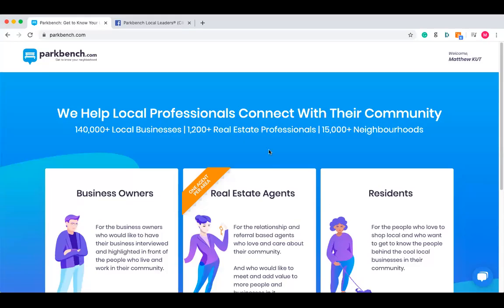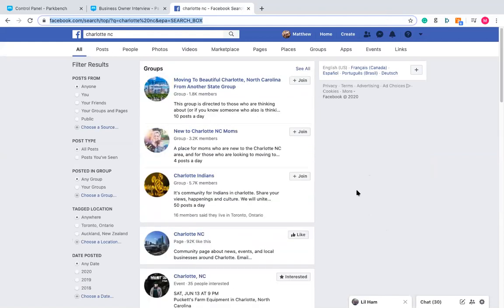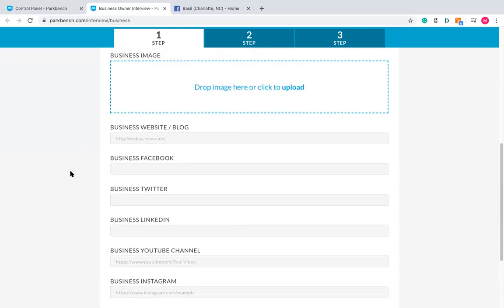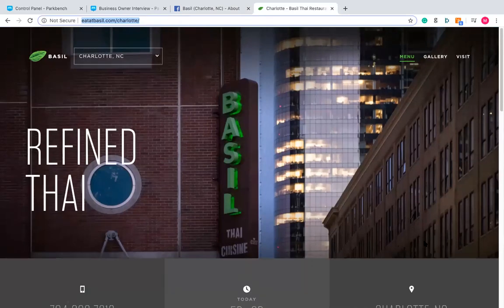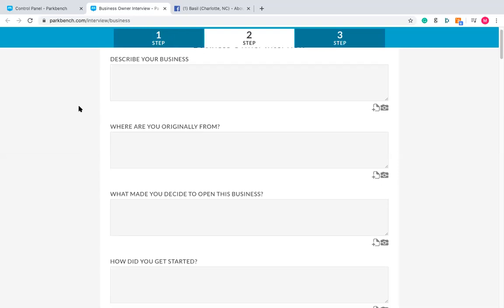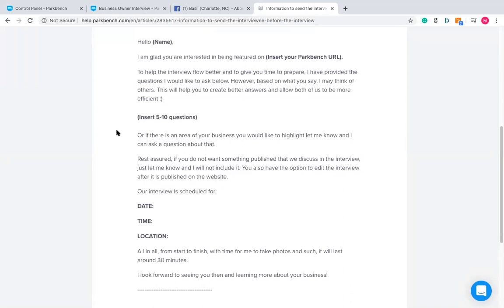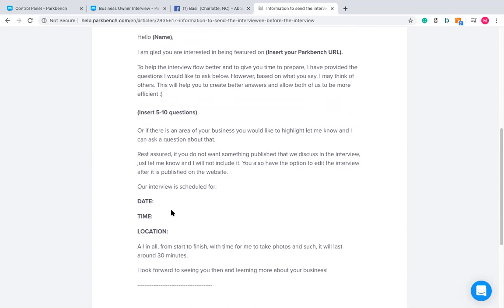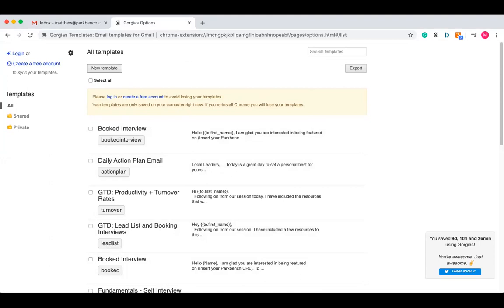GTD: Planning and Preparing Ahead Of Your Interviews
Stay up to date with local news, events, & deals on Parkbench.com - the #1 Neighbourhood News Source.

Are you a local business owner who wants to increase sales and enhance your online reputation? Watch this video and learn how we can do it for free!

***Are you a relationship & referral based real estate professional who specializes in a specific geographic area?***

We can help you book meetings with a buyers and sellers within 1 minute, and increase your sphere of influence by more than 100 people in 1 year.